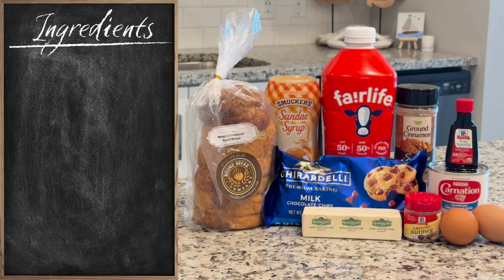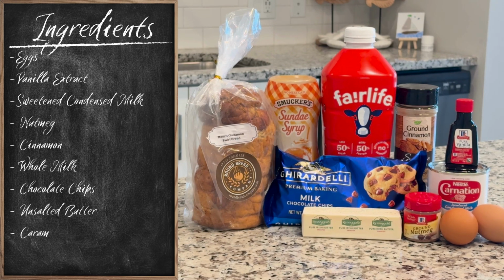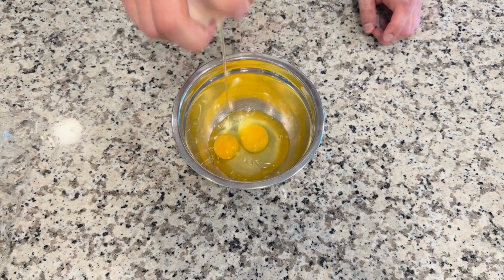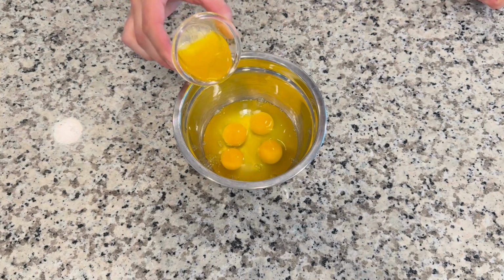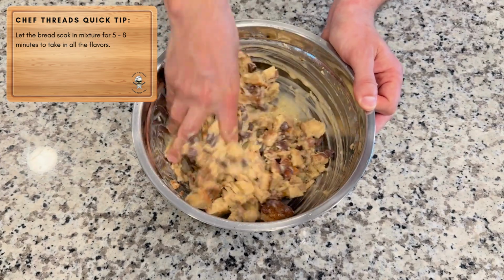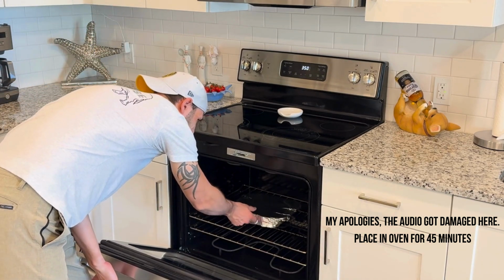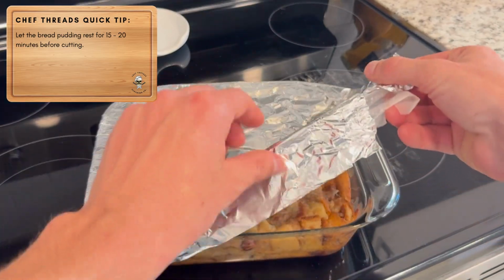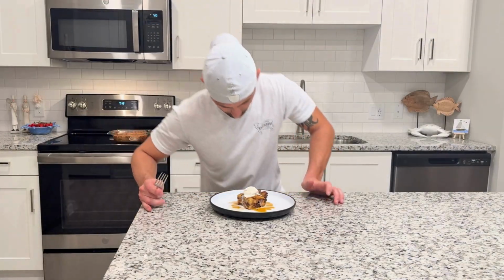Episode 32: The Ultimate Comfort Desert!!! Rich & Gooey Cinnamon Chocolate Swirl Bread Pudding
Ingredients:

4 - Eggs
2 tbsp - Unsalted Butter
1 tsp - Vanilla Extract
1 tsp - Cinnamon
Dash of Nutmeg
1 cup - Whole Milk
8 oz - Sweetened Condensed Milk
1 cup - Chocolate Chips
Cinnamon Swirl Bread